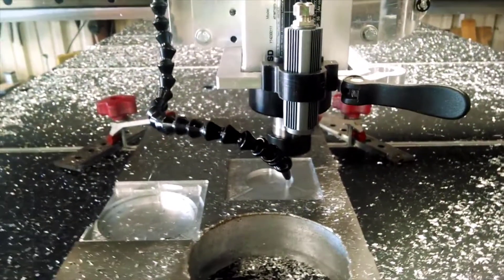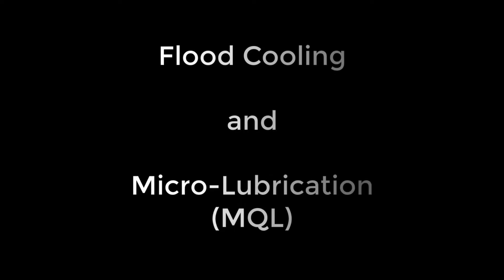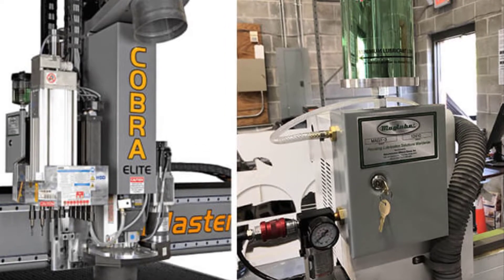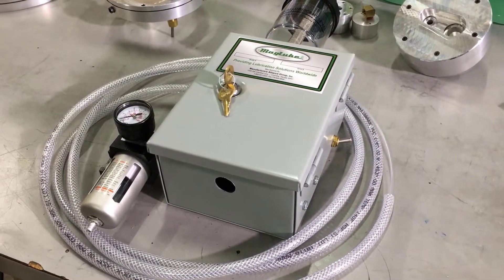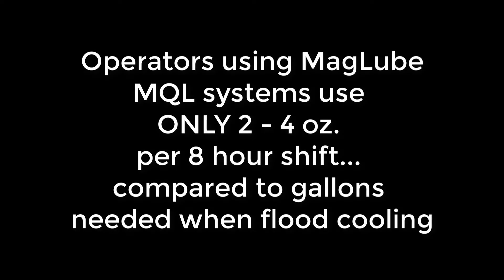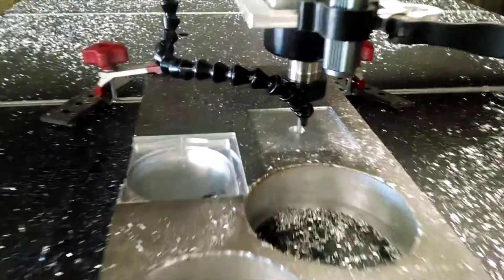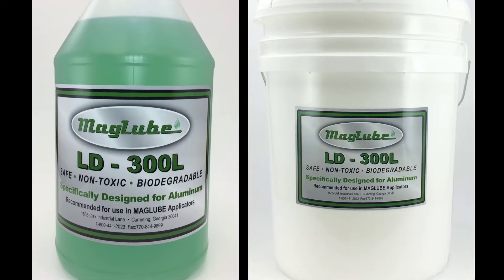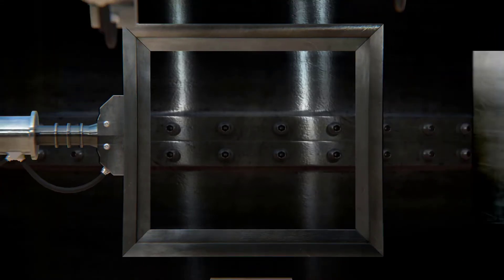Top CNC Router Lubrication Systems - CNC Lubricants - MagLube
In this video we discuss how using MagLube micro-lubrication systems can improve your CNC router's performance while also saving your company time and money.

There's really no downside to converting your CNC routers from flood cooling to MQL. Plus, our process now makes your process green and biodegradable.

Special thanks to a couple manufacturers that use our systems on some of the CNC machines. CAMaster and Laguna Tools.

It's time to go Green and get Lean.